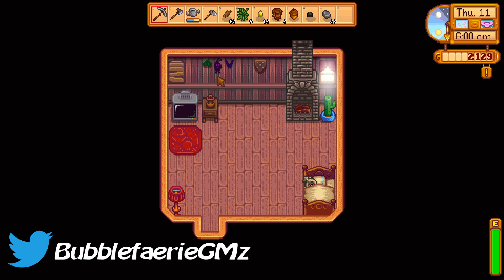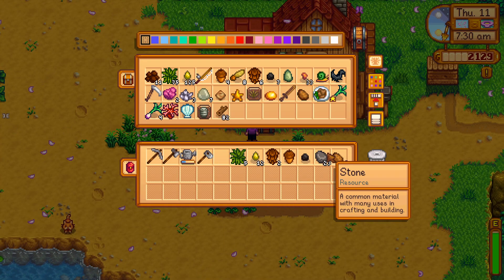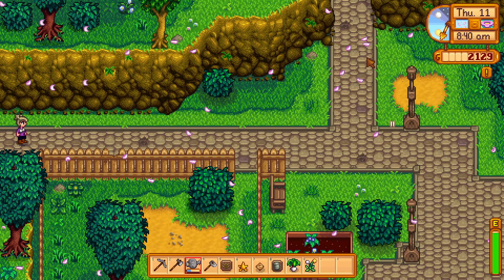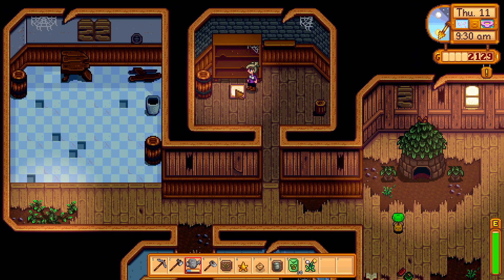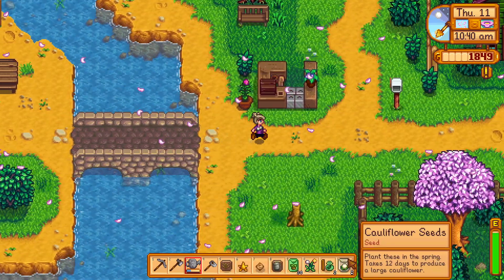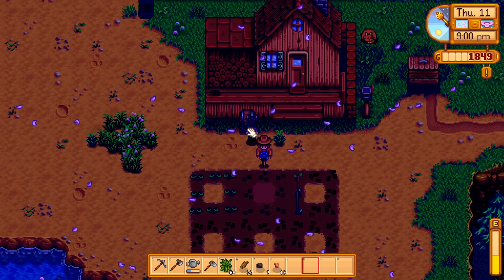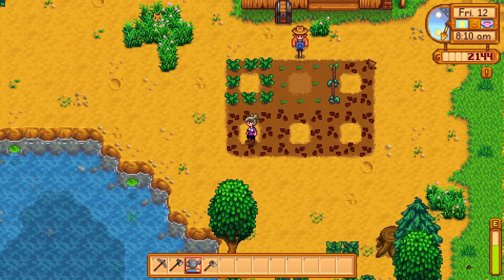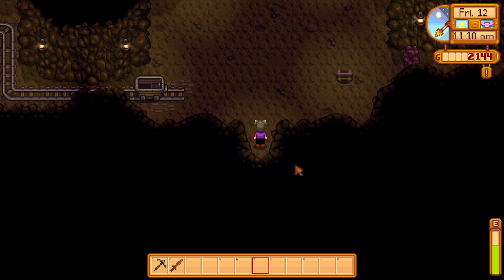Crops For The Community Center | Stardew Valley Part 7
I don't really feel like farming right now, but I also don't want to wait until next spring to get the community center crops.